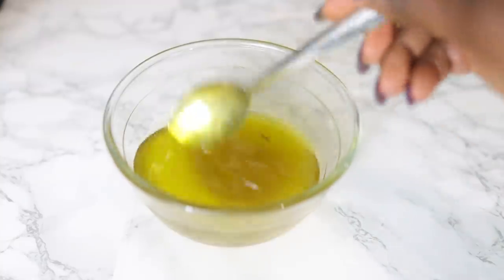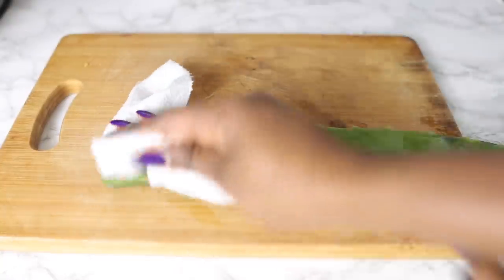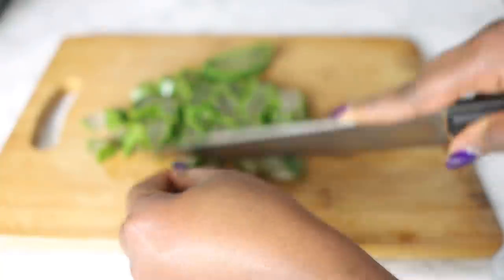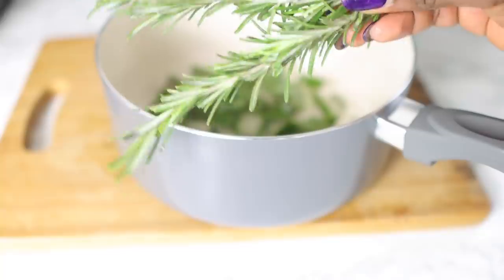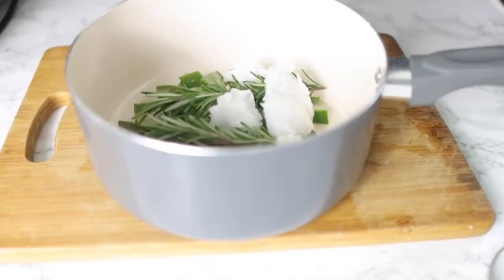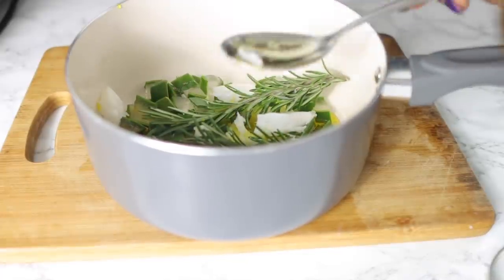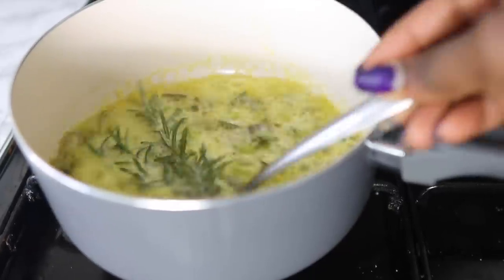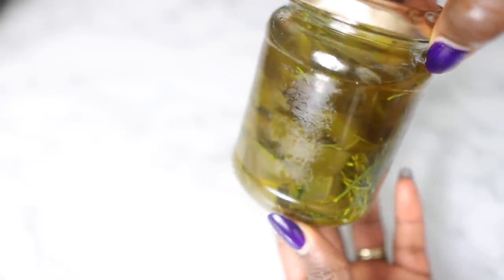I Got Her To Use This Twice Weekly And Her Hair Grew Like Crazy Regrow bald spots&Thicken Hair FAST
only 3 ingredient super hair growth oil
Aloe Vera And Rosemary oil for hair growth
fenugreek and aloe Vera oil for hair growth
bald spot hair growth  oil
hair loss oil
do this 2 times a week for faster growth

Hey guys, I hope you enjoy watching the video. This is a crazy hair hair growth oil I got my friend to use twice weekly and her hair grew like crazy. This Thickens hair fast, stops hair fall, treats bald spots and grows your hair fast.

ingredients used

aloe Vera
rosemary
coconut oil
grapeseed oil

Time stamp
0:00-0:52- introduction

0:52-7:38-tutorial
7:38- 11:13- application